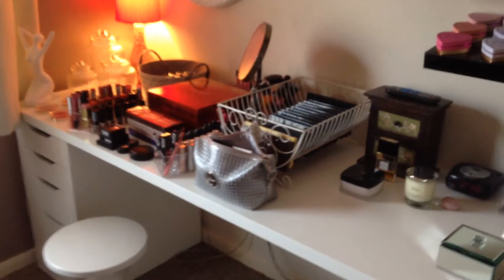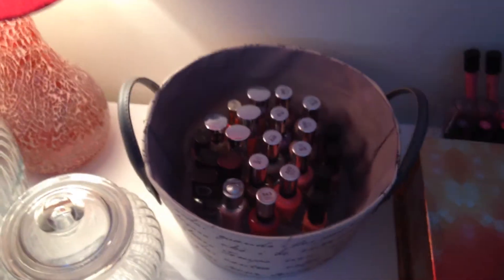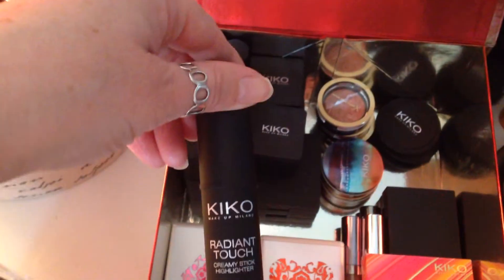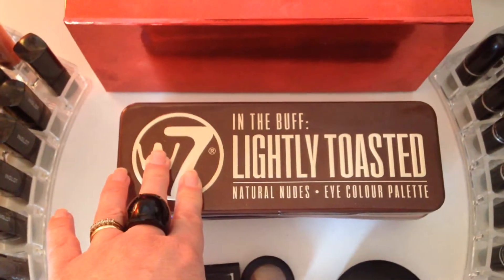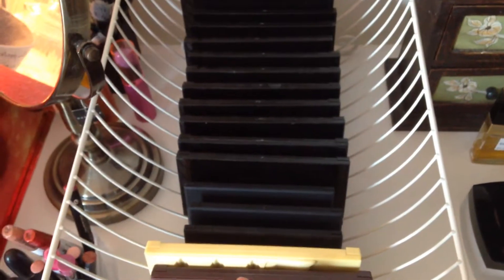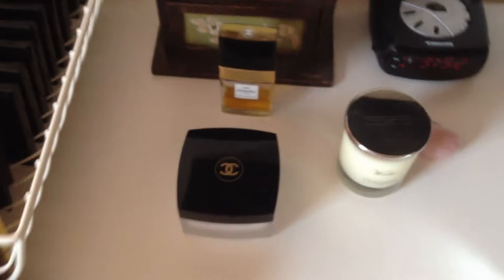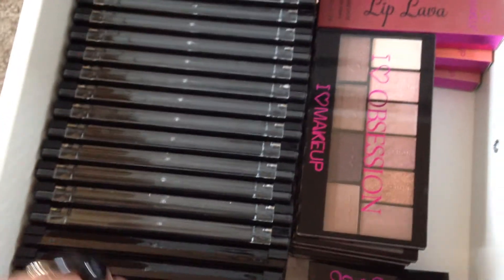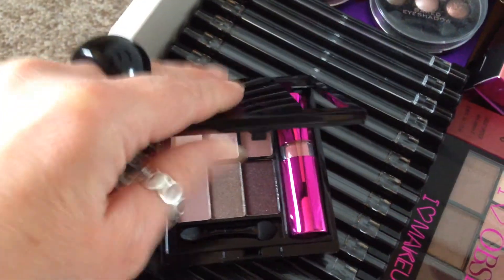Samantha's Make Up Tour | Spring 2015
Please let me know if you would like me to focus on a particular brand of my collection?